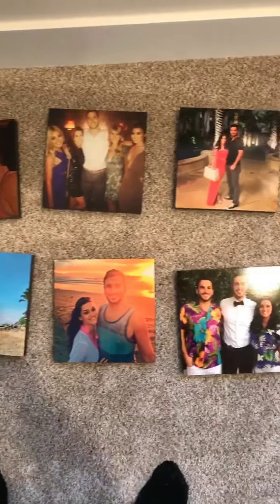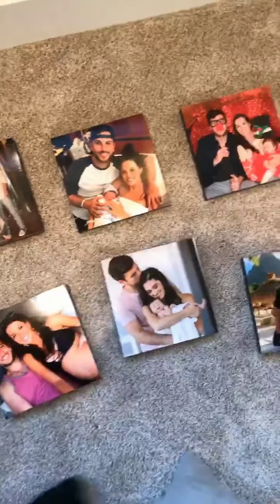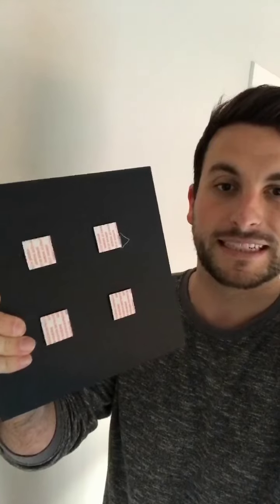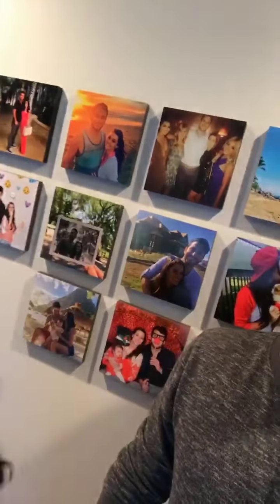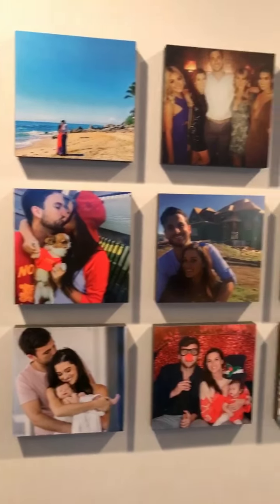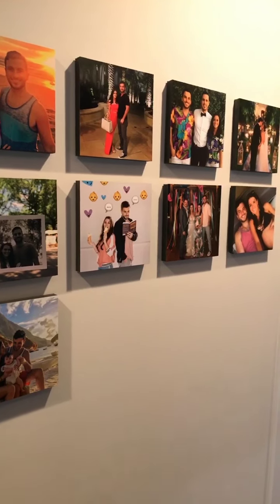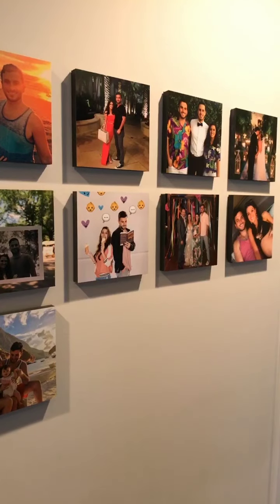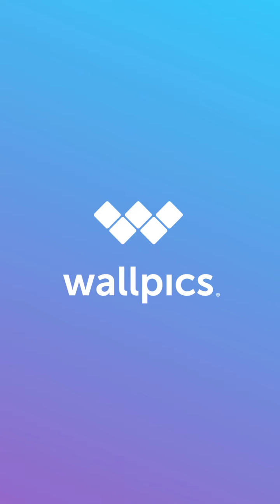Jade and Tanner Wedding Photo And Invitation Frame - Wallpics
Jade and Tanner loves Wallpics, see the story about wedding photo frame from her. The most renowned Jade and Tanner of all times Jade and Tanner is a fan of Wallpics, See the full story on instagram and also the wedding photo frame album for making a beautiful house.
Jade and Tanner the top superstar opens up about her personal life and how to use Wallpics in order to decorate her house and wedding photo frame background for holidays and her happy life by decorating the walls. Brand Ambassador for wedding photo frame background wallpaper and popular equally among men and women for her roles in the popular tv shows and movies our own Jade and Tanner.
We love you Jade and Tanner